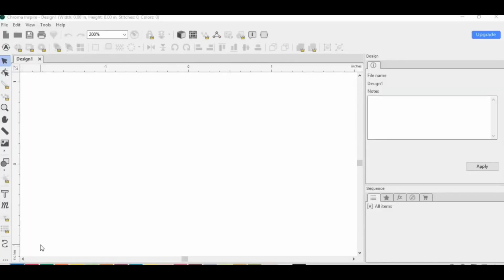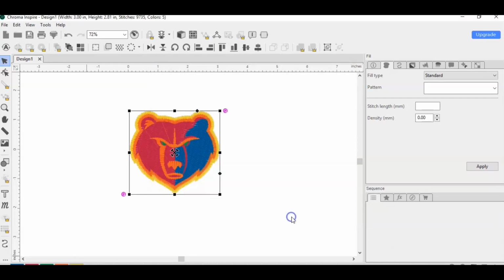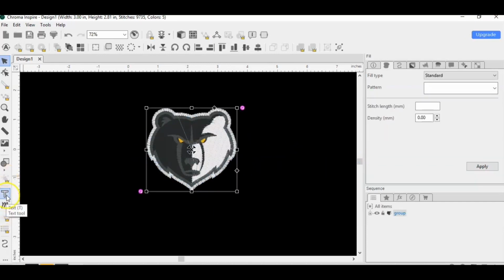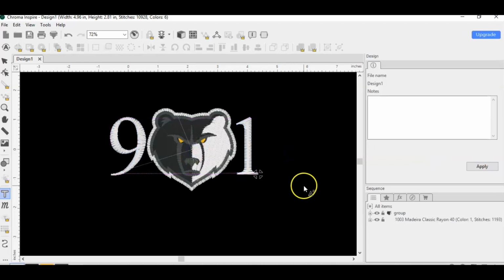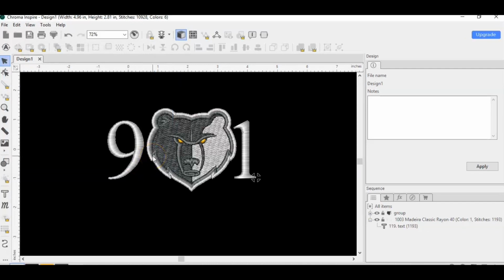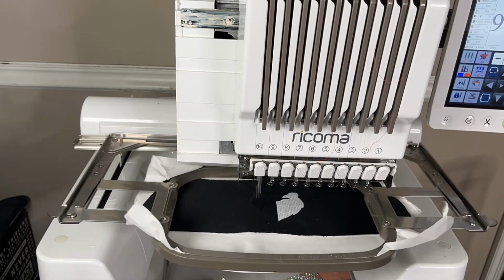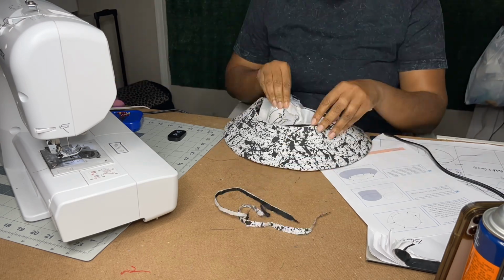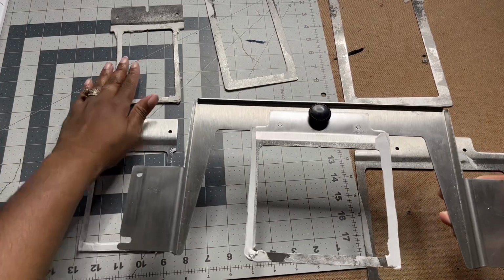How to embroider| Bucket Hat| Ricoma Em1010| Father's day gift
Hey Creative,
Today I'll show you how I used my Ricoma Em1010 embroidery machine to customize a bucket hat I sewed together myself! Don't worry if you don't sew I'll show you what you can use if you purchase a bucket hat from the store. By the end of this tutorial, you'll have the knowledge and confidence to create beautiful, personalized bucket hats using your embroidery machine. Whether you want to showcase your own unique designs or create custom hats as gifts, this tutorial has got you covered!
Supplies Used
(Affliate links below)
Embroidery Design-Sorry it's no longer available.
Sewing Pattern-wavesandwild.com
Sticky Stabilizer

Send a thank you and help the laboratory grow-